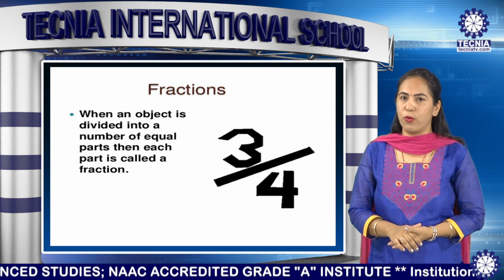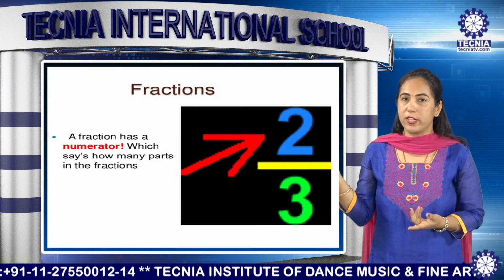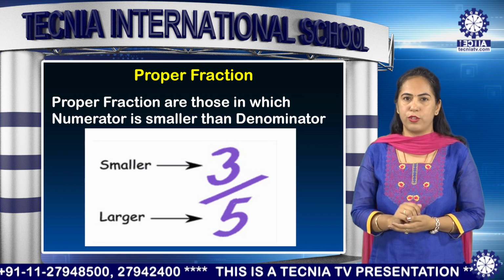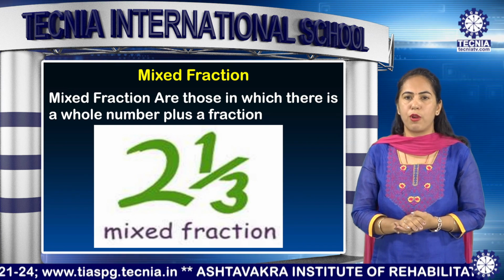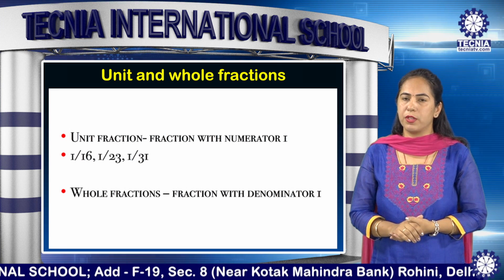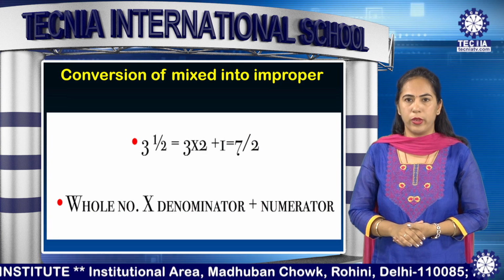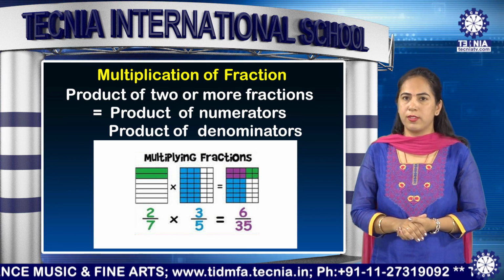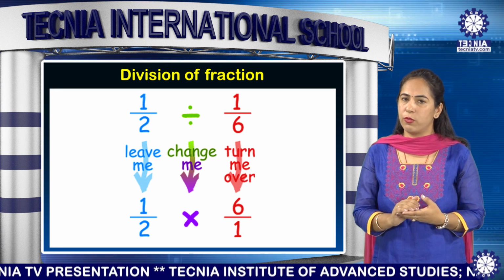MATHS ||Ms. PRITI ANAND || FRACTION || TIS || TIAS || TECNIA TV